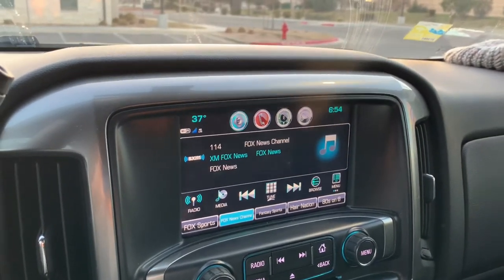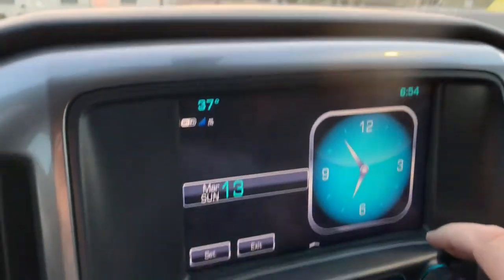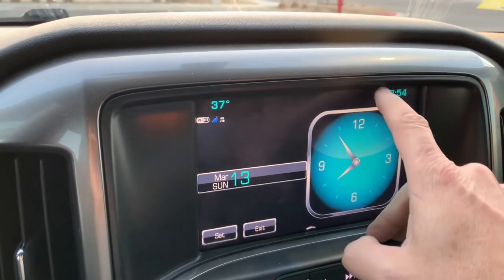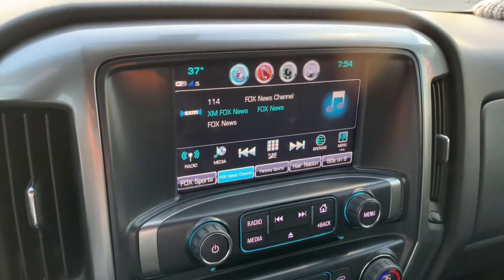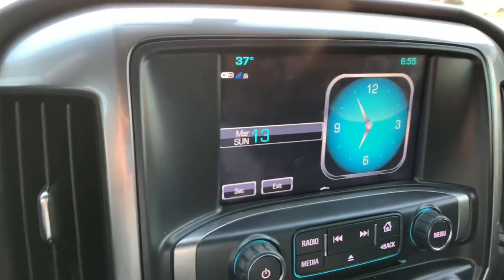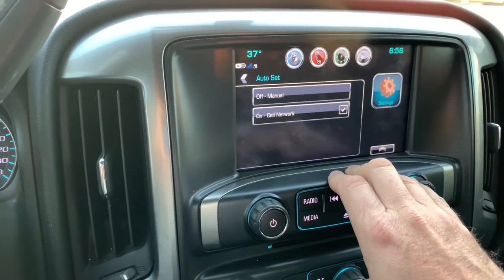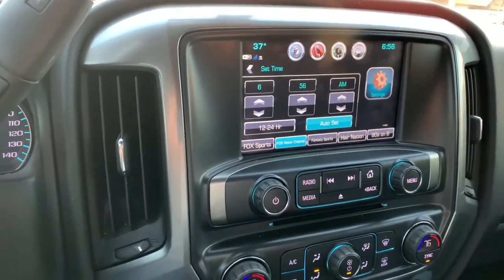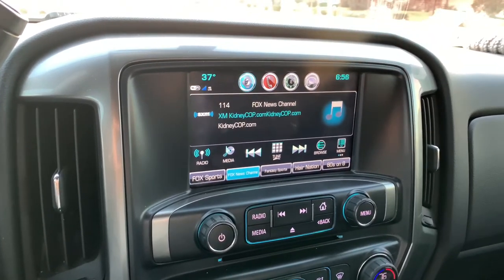How to change your clock 2017-22’ Chevy Silverado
Changing the clock for daylight savings time.